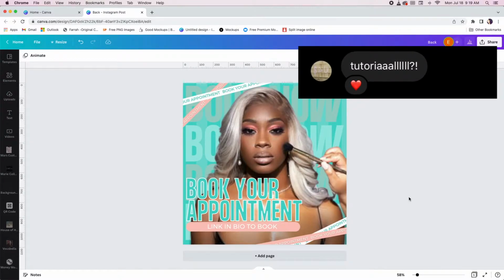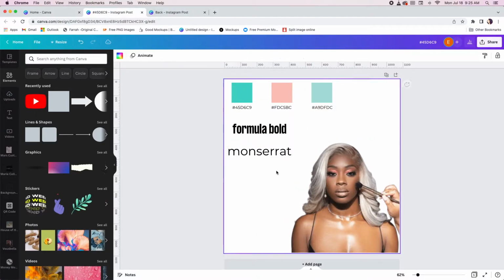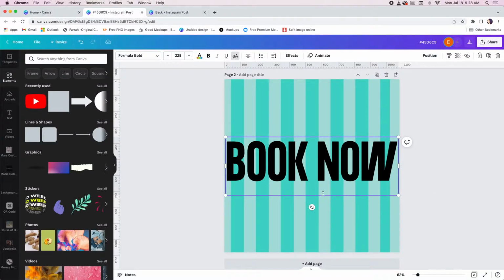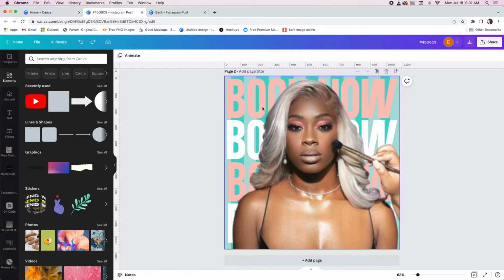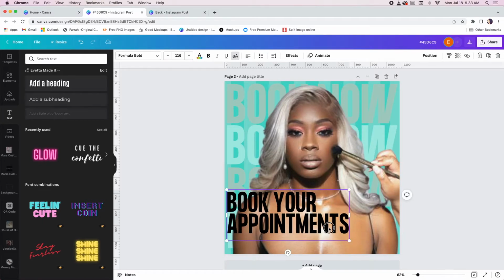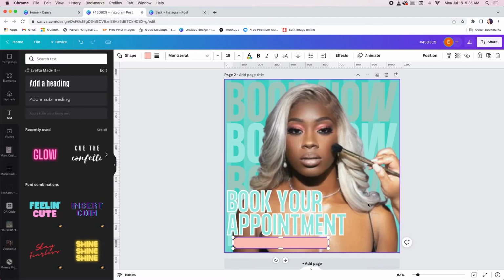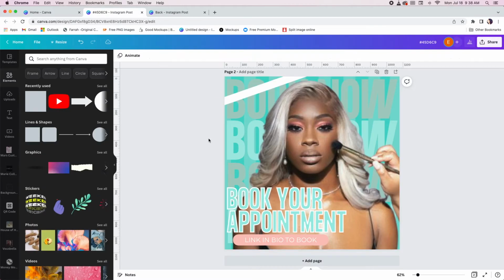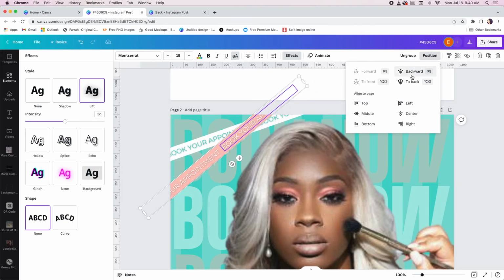How To Design A Book Your Appointment Flyer Using Canva | DIY Instagram Flyer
In this video I show you my process of creating a “Book Your Appointment” social media flyer using Canva.

If you would like to request a specific tutorial please fill out the Youtube Video Idea form

App Used : Canva (Yes, I have a Pro account)

Rather hire me to create your custom designs? Checkout my website for all services